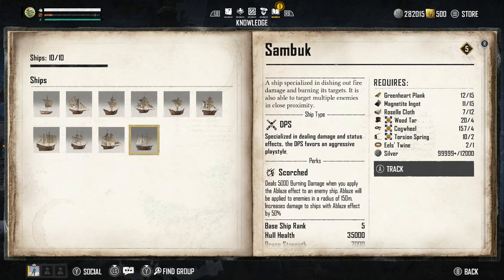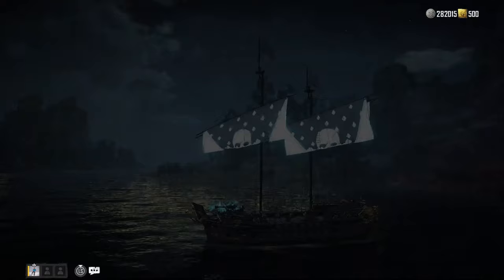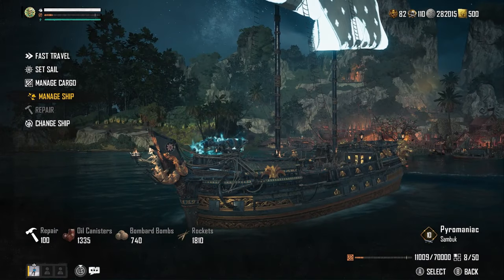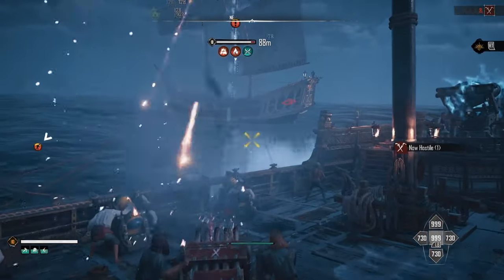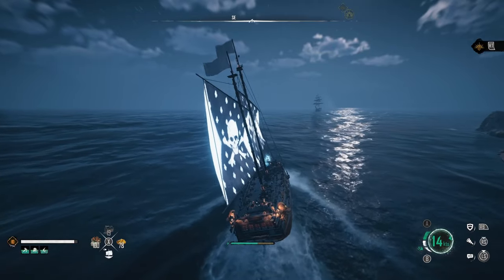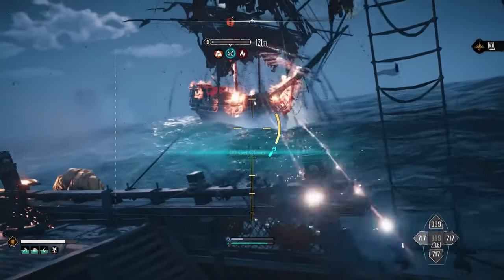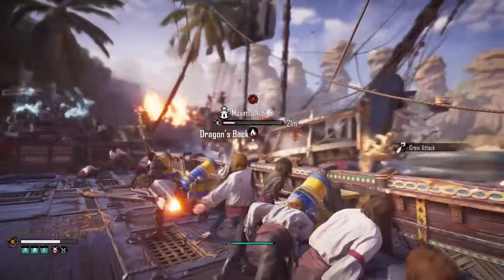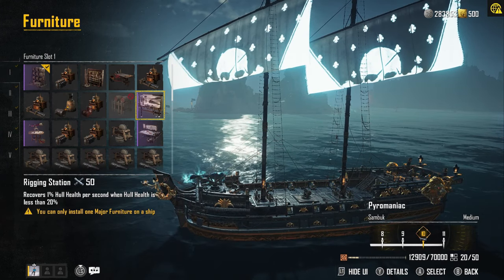Skull and Bones Sambuk Build is CRAZY POWERFUL - Sambuk Build Skull and Bones Tips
This Skull and Bones Sambuk build is crazy powerful, it will completely melt everything that comes your way, I've had many fights against higher level ships and even PvP battles for legendary treasure maps and this Sambuk build Skull and Bones has never let me down.

The Skull and Bones Sambuk has a perk that benefits from the ablaze effect so you want weapons that deal fire damage as the benefits are huge and I've come across lots of players in the Sambuk Skull and Bones with builds that don't take advantage of the strengths the ship has so I thought I would share my build to help you out because I believe I've found a sweet spot for it.

Some people might not enjoy this Sambuk Skull and Bones build but it's the strongest ship I've used and the damage is ridiculous so it's at least worth trying. More Skull and Bones tips are coming as we have plenty more to cover in the game. Let me know your thoughts about this Skull and Bones build in the comments :D